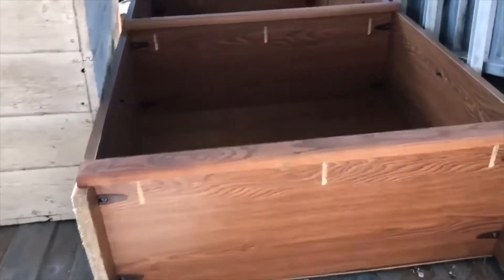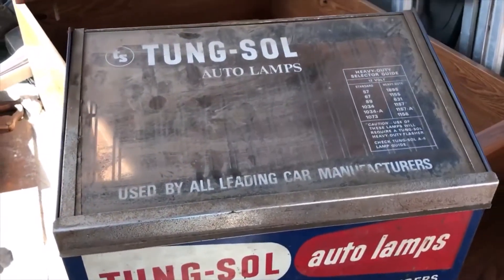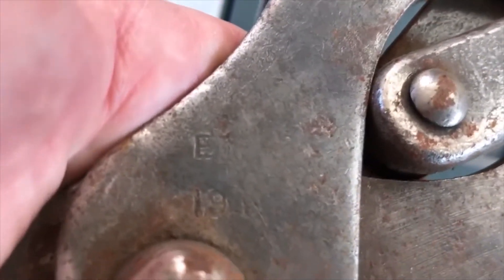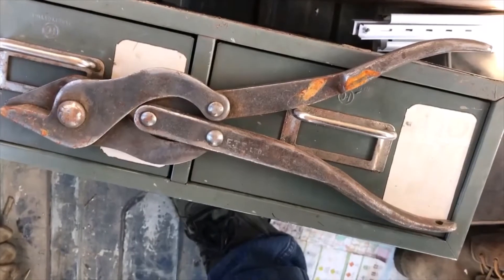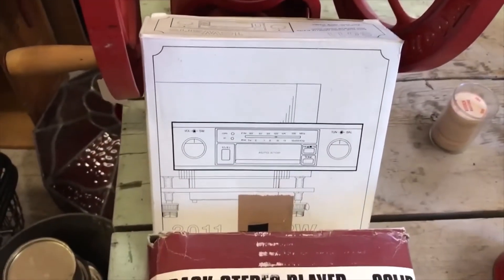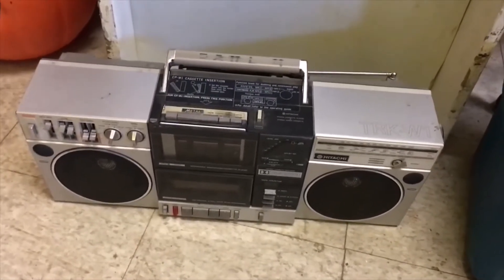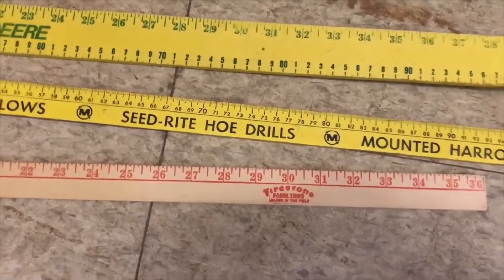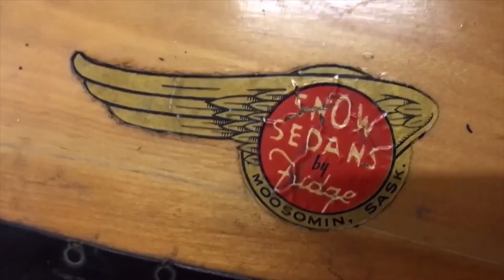I Did OVER 50 Garage Sales and Then Attended A Country Auction! Part 2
Bear did over 50 garage sales, then went to a country auction in the afternoon. See his buys from the auction in this video! Be sure to watch to the end to see his coolest purchase!